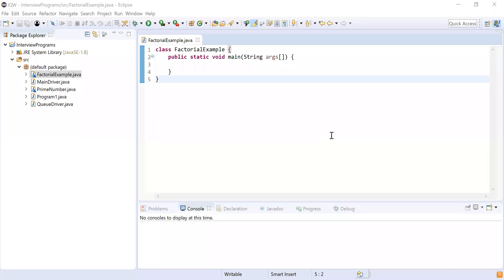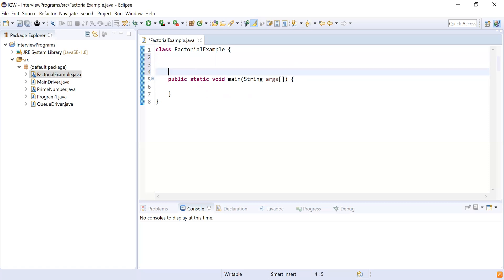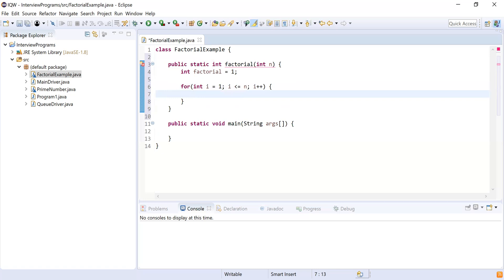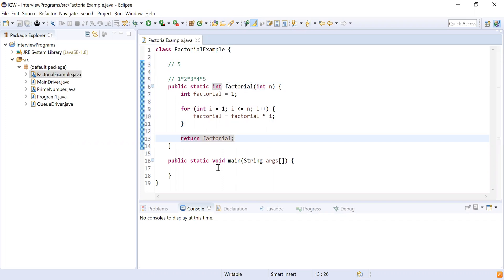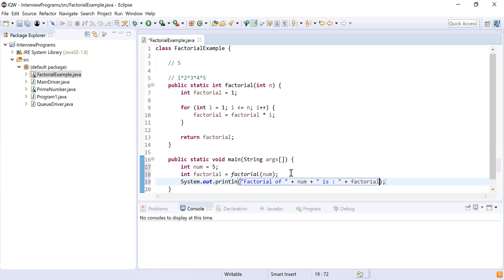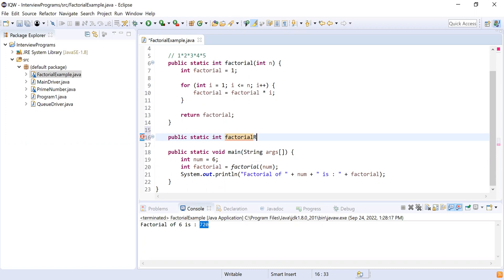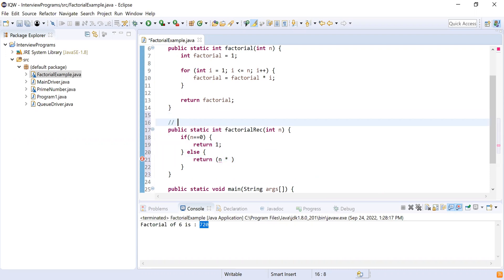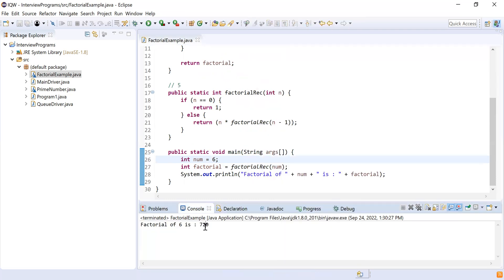Find Factorial of number in Java | Java Interview Questions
In this video, we showed you how to find the factorial of a given number two methods.

Factorial using loops
Factorial using recursion